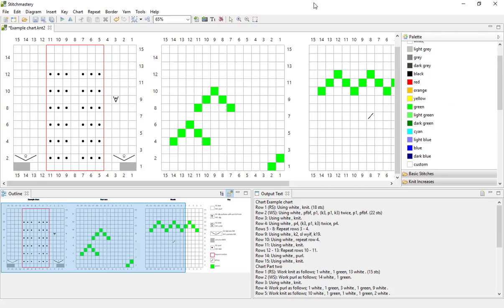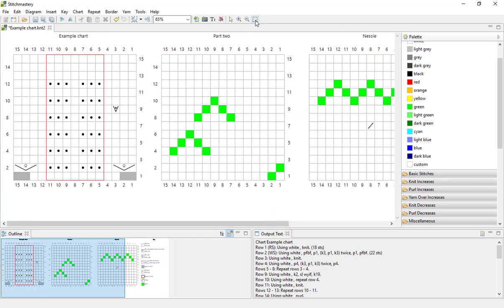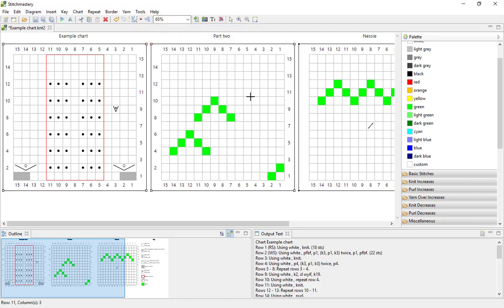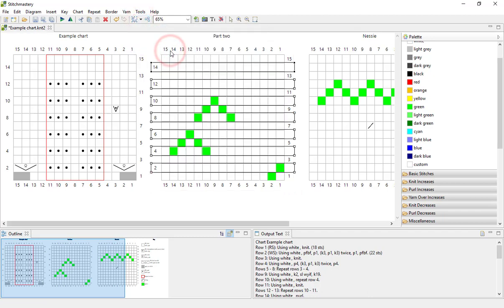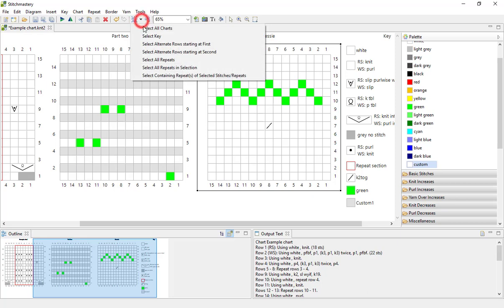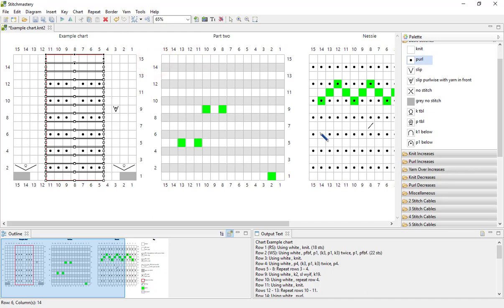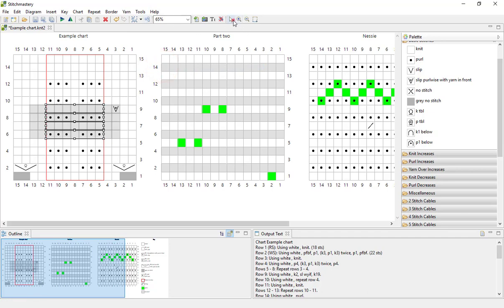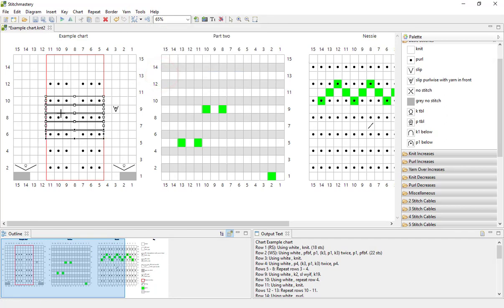Using the selection tool - Stitchmastery tutorial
This video explores the selection tools in Stitchmastery.

The first tool that will be active is the arrow select tool which works mostly the same as the normal arrow cursor.

A reminder that to select a chart or the key, you need to click in the corners - making sure you are not clicking on any row/column labels or the text of any key item.

There is also the marquee select tool (last icon on the top icon bar) which you can use to select a group of stitches by clicking, holding down and dragging till the dotted outline is fully surrounding the stitches you want to select.

In the selection tool icon (two icons to the left of the Zoom option in the top icon bar) the dropdown arrow gives various options - the first two are to select all the charts in your knt.2 file or to select the key.

Then you can select alternate rows beginning on the first or second row - this will apply to all charts in your .knt2 file unless you have selected a specific chart first.  This selection is particularly useful if you want to apply something to every second row - for instance, shading each wrong side row in a different colour, or making every second round a purl round. The way to achieve this is - select the rows/rounds to suit, then activate the Fill mode (paint-tin icon next to the Tt font icon) and then select the colour or stitch you want to fill the stitches with.

The final 3 selection options help you to select repeats. The first option will select all repeats in all of your charts.

The second allows you to select all repeats in a selection - so if you have selected one chart, or specific rows or a specific area which contain a repeat within them, this tool will select those repeats.

With the third, if you have selected a stitch or a group of stitches that fall within a repeat, this tool will then select the repeats that those stitches are part of. This also can be useful if you have repeats within repeats and want to select one (eg a repeat for a lace stitch pattern, which falls within larger repeats that have been created to indicate different garment sizes).